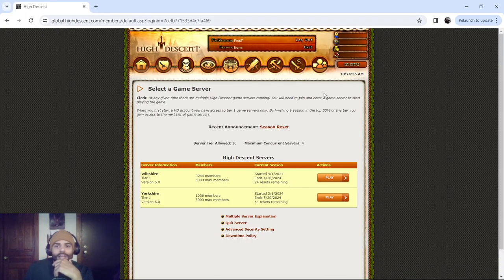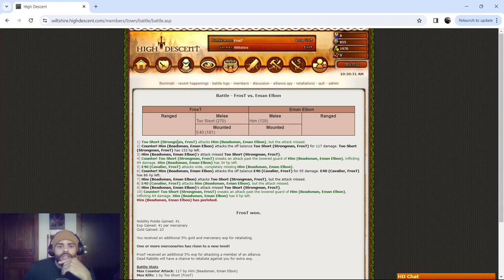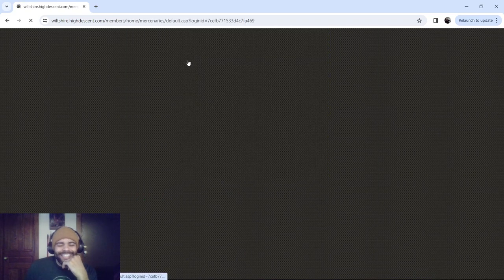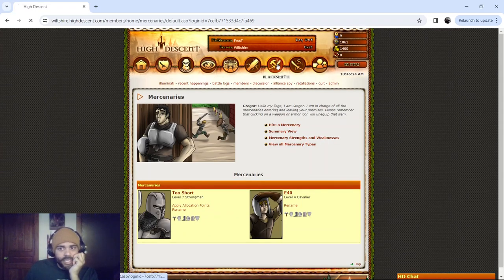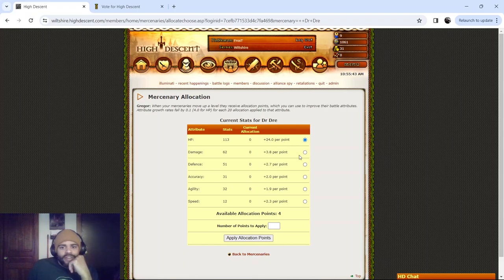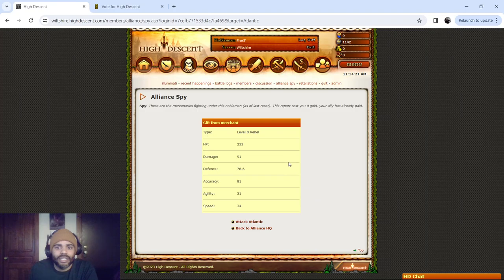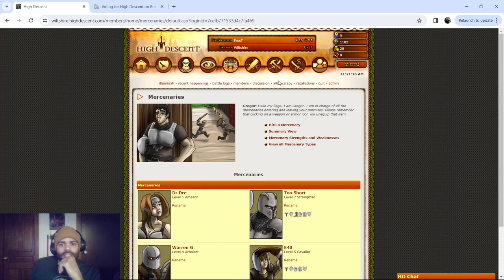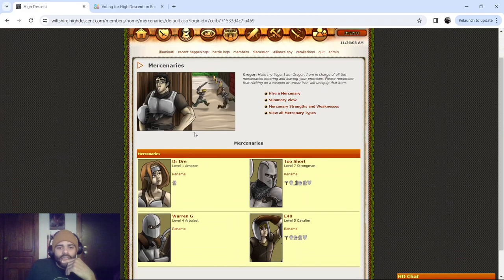A poorly executed day - FrosT plays High Descent - Wilt 144, Day 6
I rank up, but struggle to establish my Buy Level 9 army due to a lack of patience.